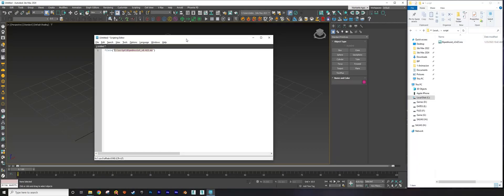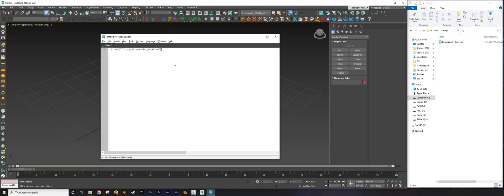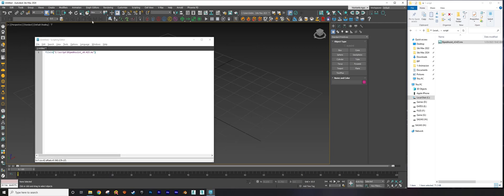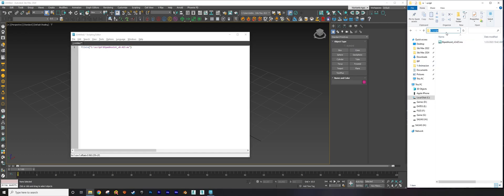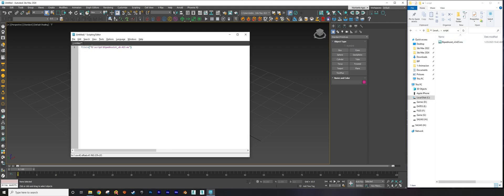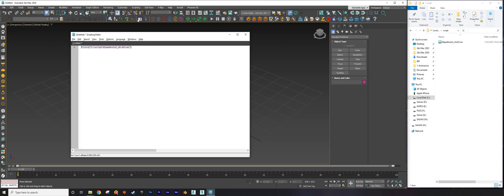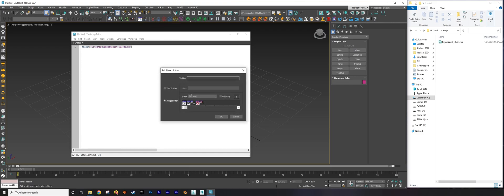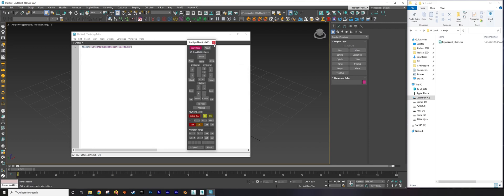How to install your own scripts in the 3dsMax interface, Fastest way 1min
How to install your own scripts in the 3ds max interface, Fastest way 1min
Script to copy:
Example :
filein("C:\script\BipedAssist_v0.423.ms")

Just replace the address with that of your script